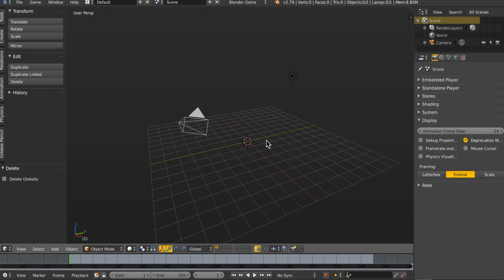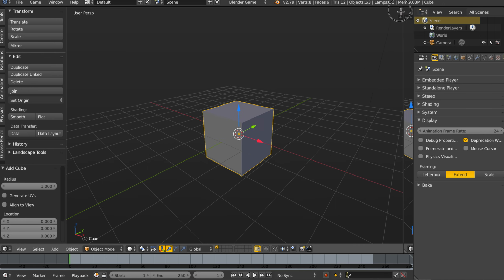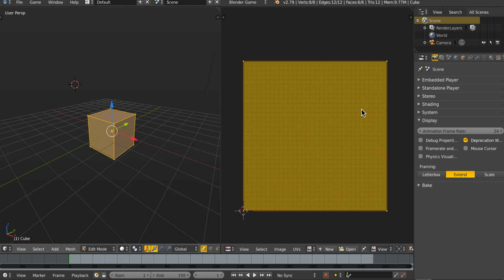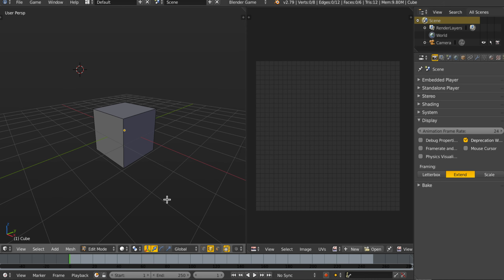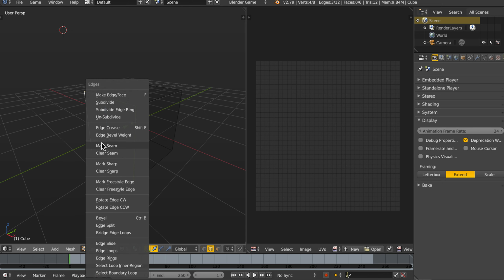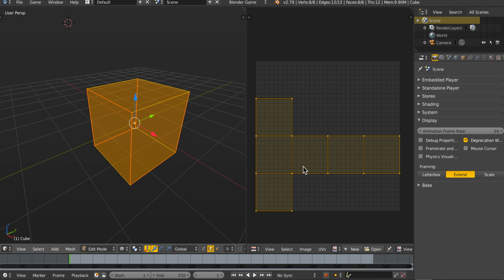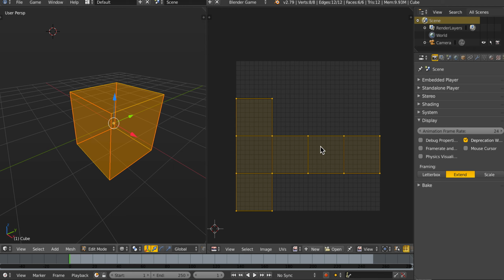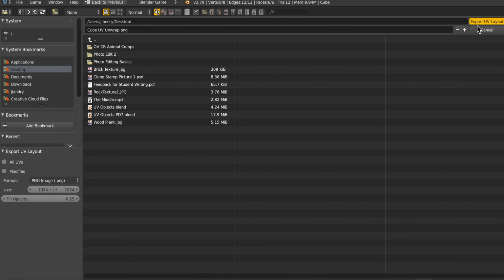UV Mapping a Cube with Seams Part 1